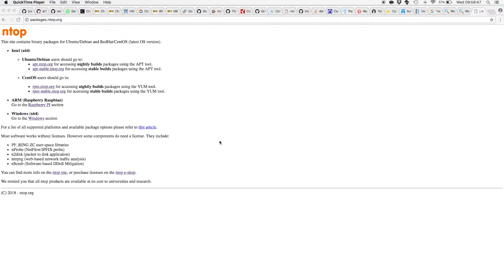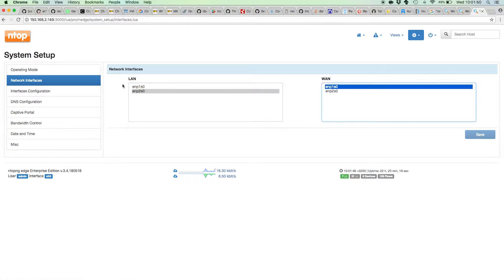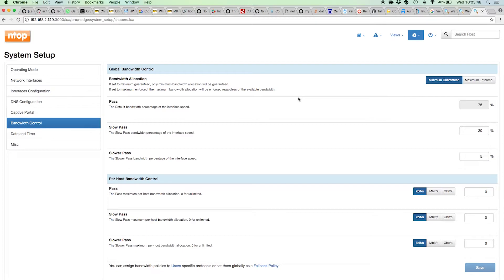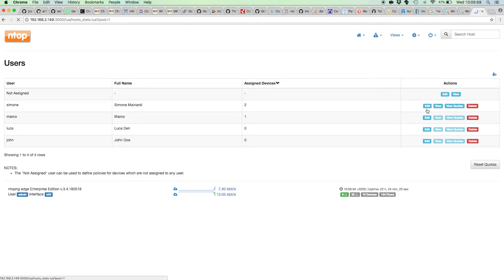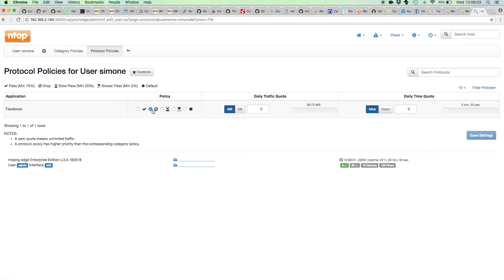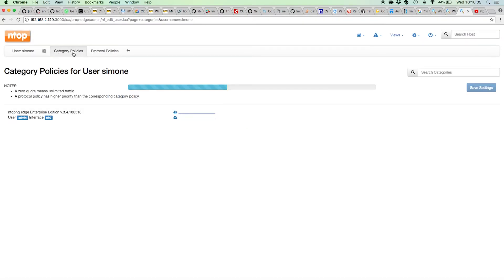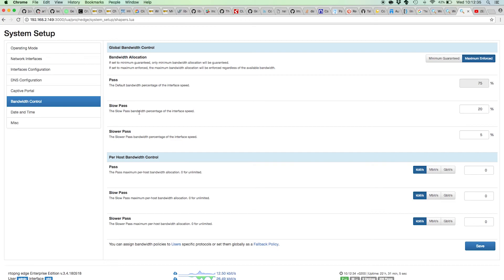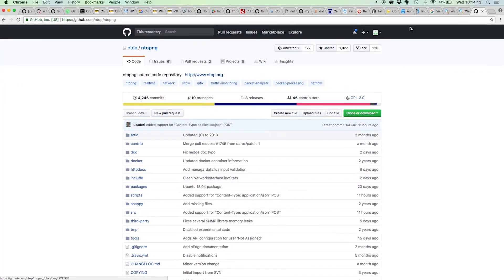ntopng Edge - Getting Started with Inline Traffic Filtering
nEdge (ntopng Edge) is an inline Layer-7 traffic policer that helps network administrators in managing and controlling complex networks, discovering network devices, identifying the users and enforcing traffic policies.